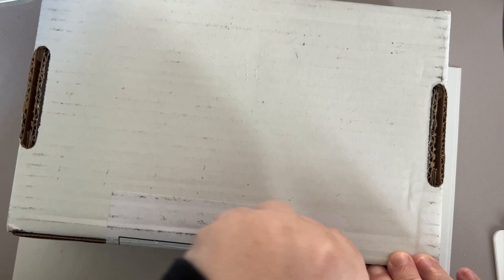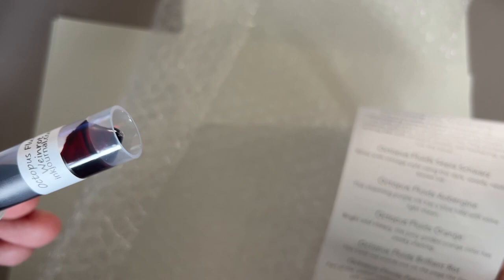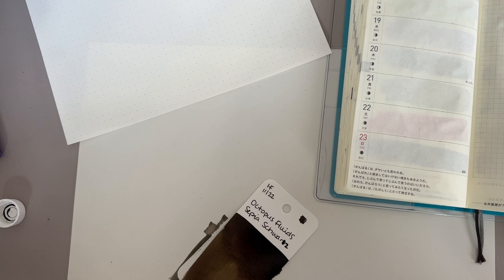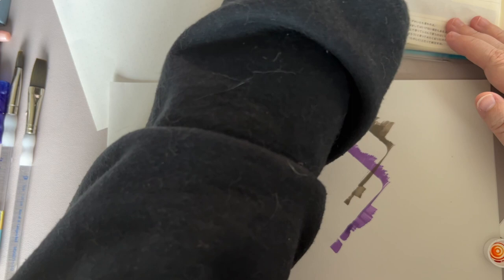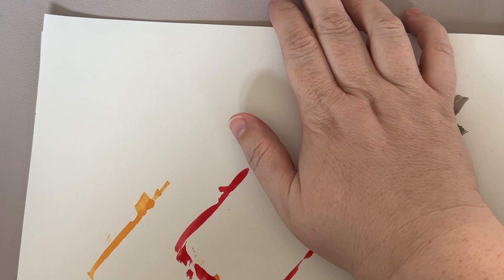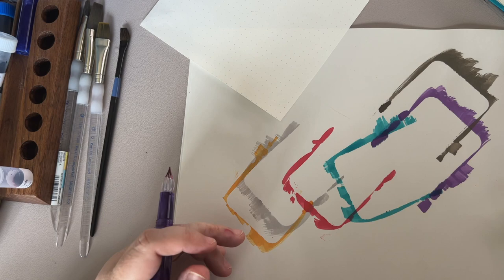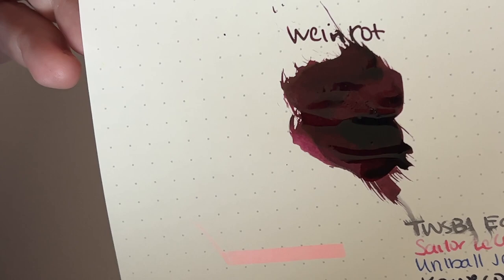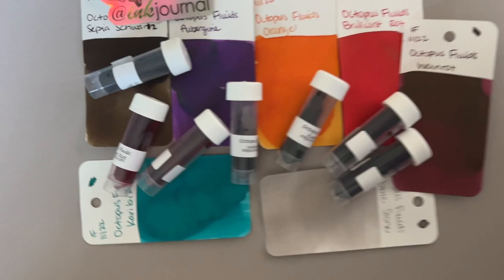*SPOILER ALERT* INK FLIGHT #70 November 2022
You thought I forgot about posting November's Ink Flight, didn't you? Well, you're right. I thought I put it up 2 weeks ago, but turns out I never did. LOL

Today we're unboxing Ink Flight #70 - November 2022.

Swatch supplies:
Moonman Mini N6 Glass Dip Pen - I got mine on ebay, but now you can find them at JetPens
Col-O-Ring cards
Random Paint brushes
Hobonichi Weeks